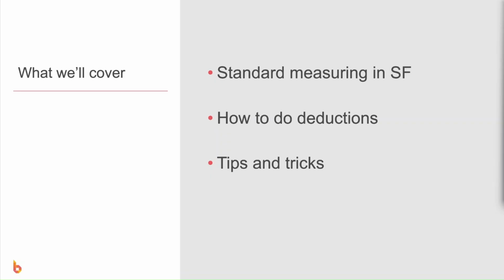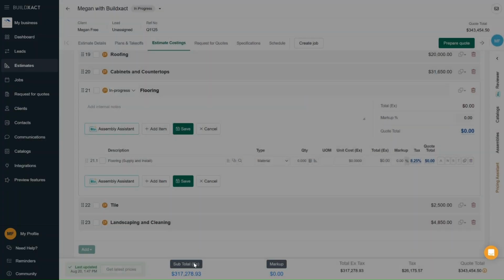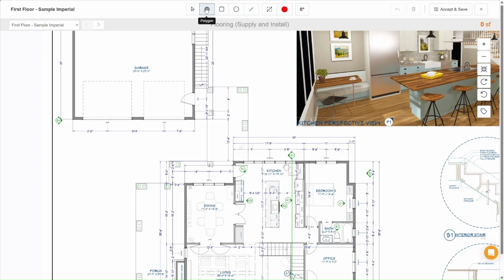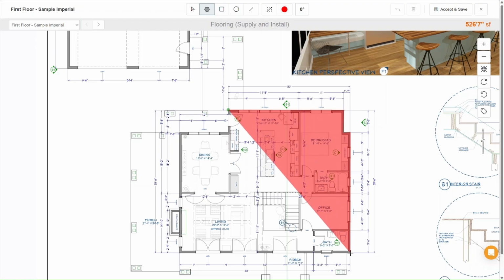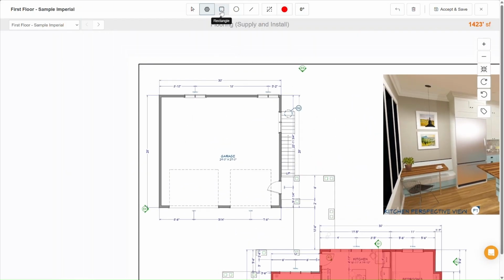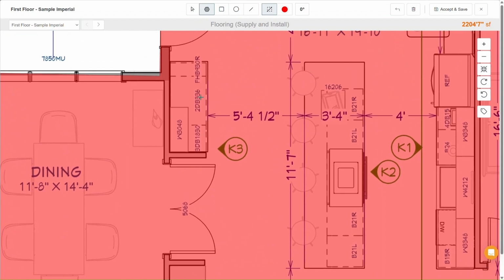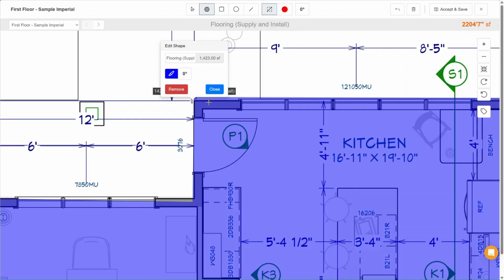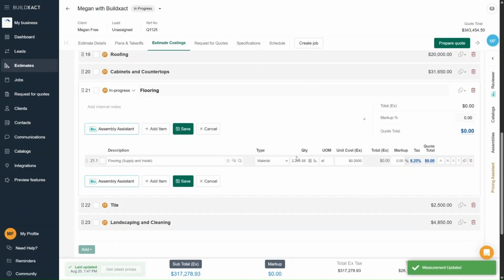Basic square feet (SF) takeoff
0:12 Standard measuring in SF
2:57 How to do deductions